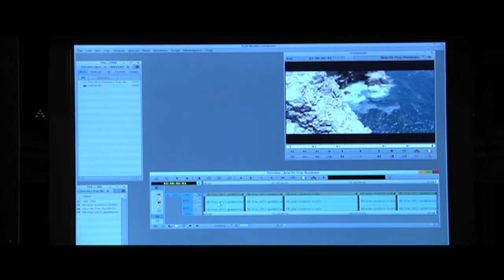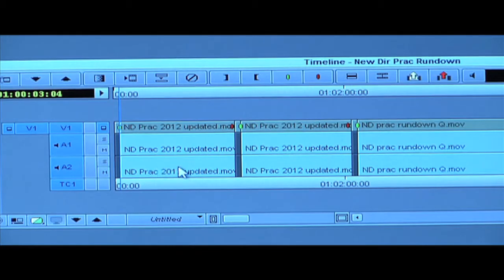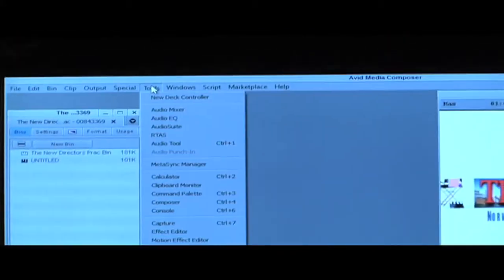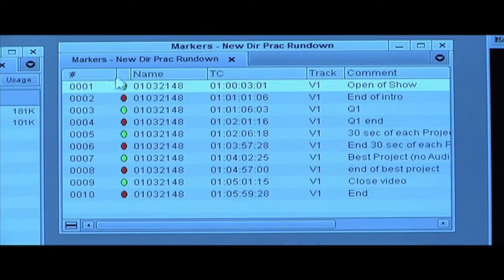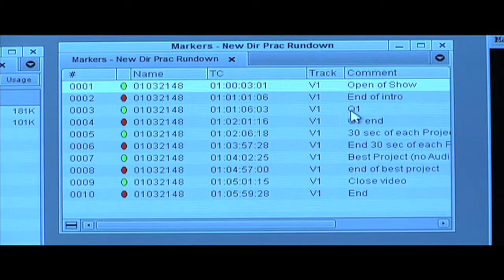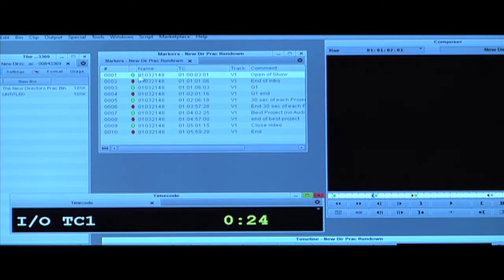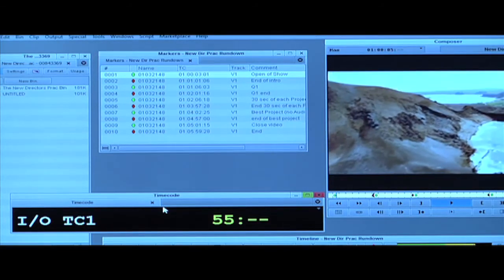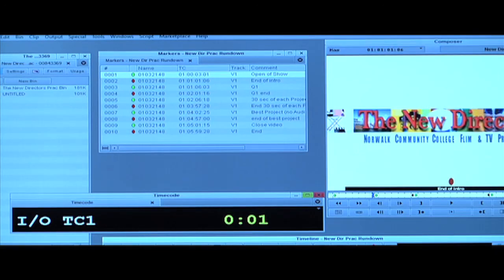control room (Avid)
Short Video for TV1 students to help them in the studio With Avid6